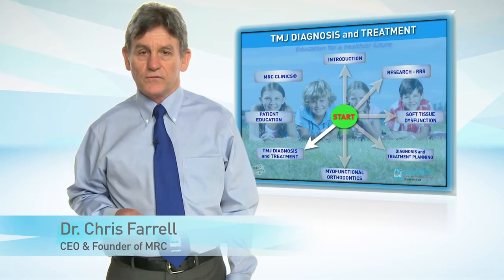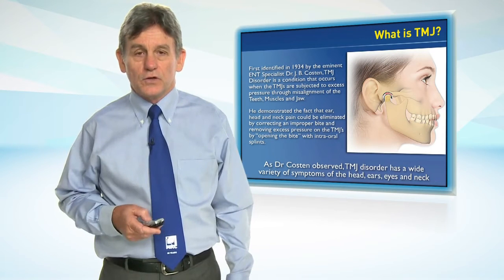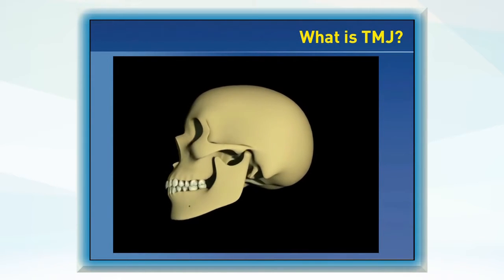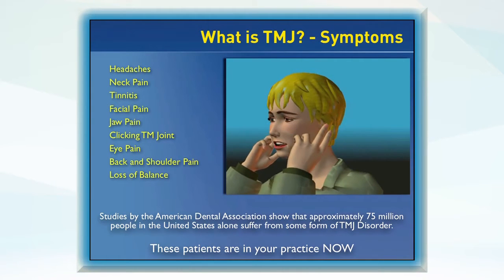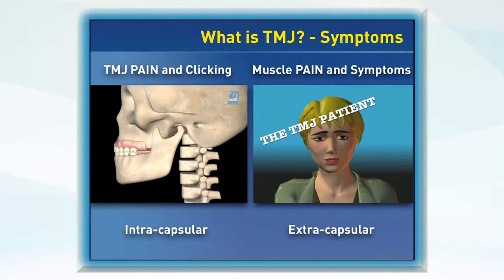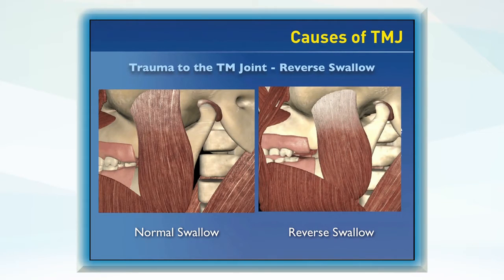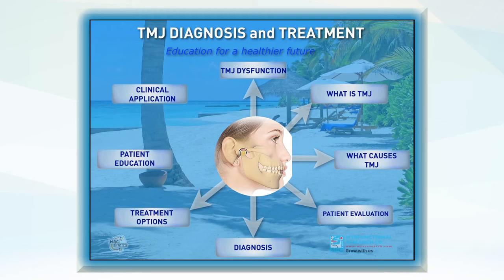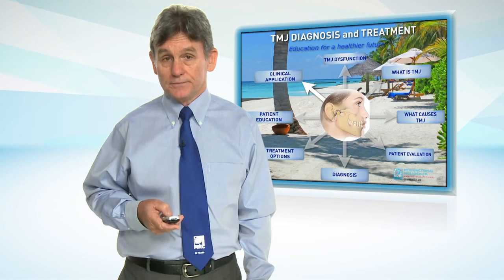Myofunctional Orthodontics TMJ Diagnosis and Treatment